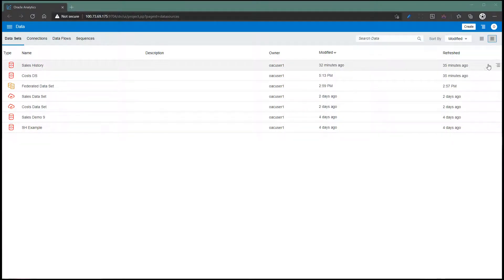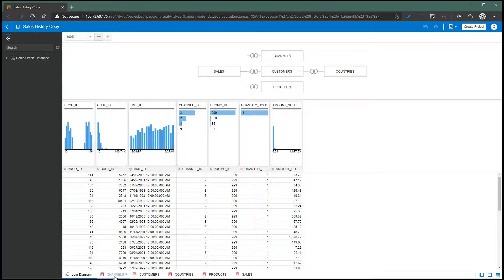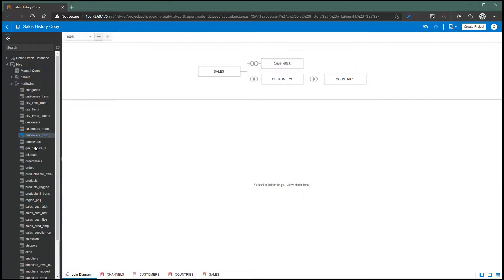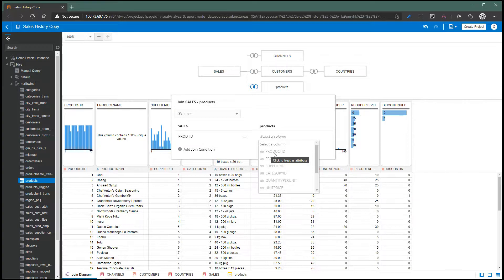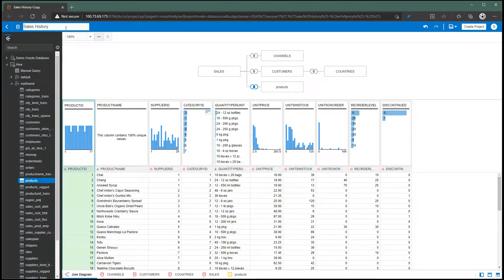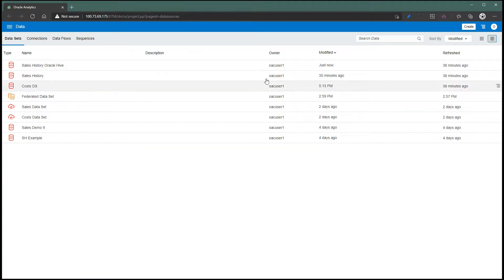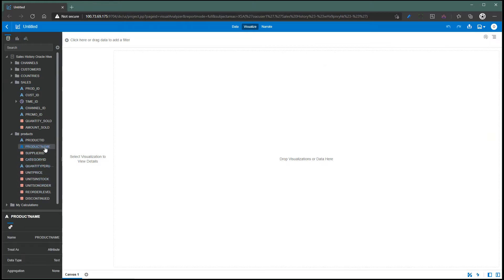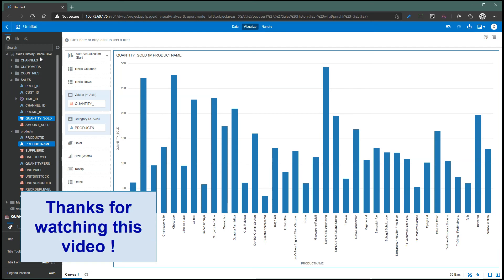Hybrid DataSets in Oracle Analytics (3/5)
This video is part four of a series of five videos on Multi Table Datasets feature in Oracle Analytics. The other 4 videos are available here : 1/5 Multi Table Datasets 2/5 Blending Multi Table Datasets 4/5 Multi Table Datasets in Dataflows 5/5 Multi-Table Datasets for Analytics Publisher Reports